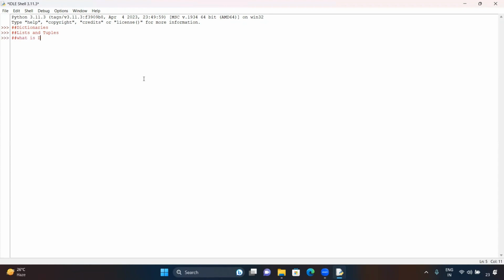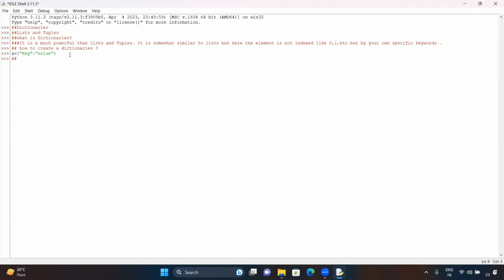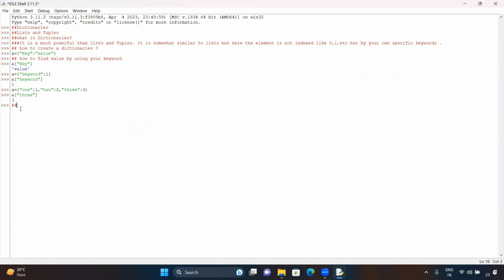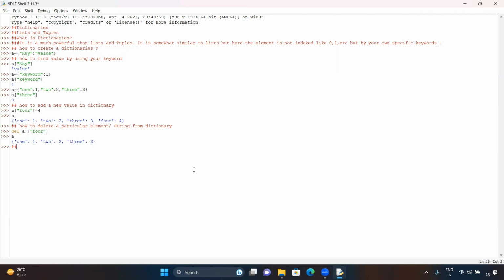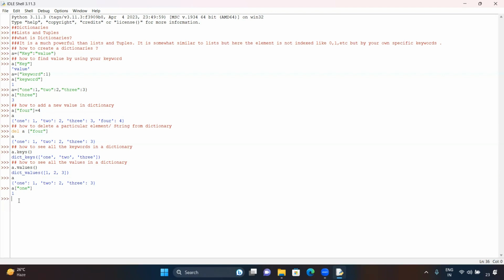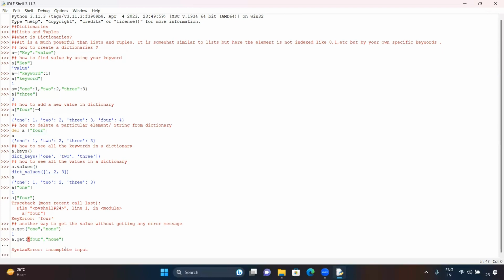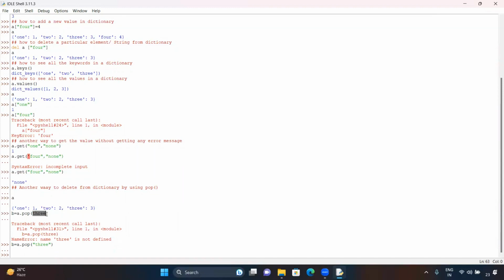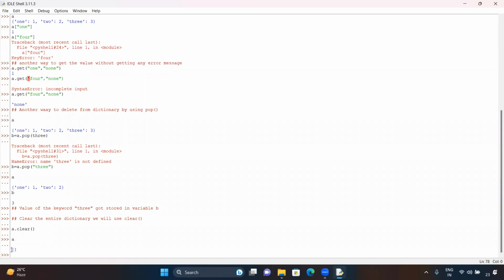Python - 8th Session - Chapter 3: Data Structures (Part 4- Final)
Hello Everyone ,

This is the eight video related to Python and I am going to cover this topic from Scratch to Advance Level . As we all know Python is very much in demand now a days and we can use this language for a lot of things like web development , Scientific Computing , etc .
The topics that we will covers are as follows :
Introduction
Variable & String Manipulation
Data Structures
Loops
Functions
Class
Modules & Packages
Exception Handling
File Handling
Networking
Numphy
Pandas
Matplotlib
Sys Module
Towers of Hanoi
 WSGI
 SQLite
Today we have started our 8th Session related to Python and we have discussed the Chapter 3 - Data Structures .